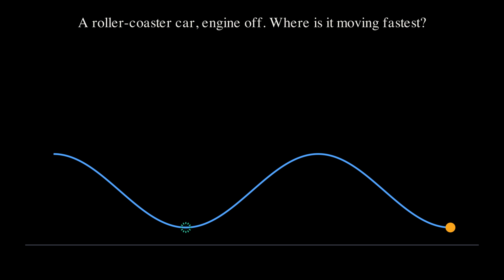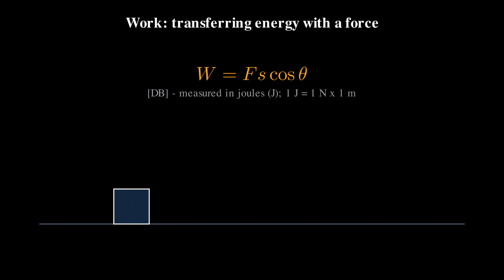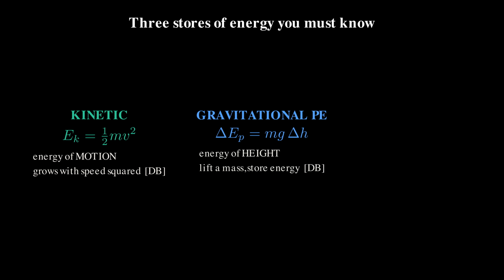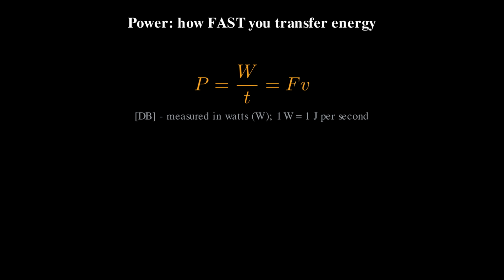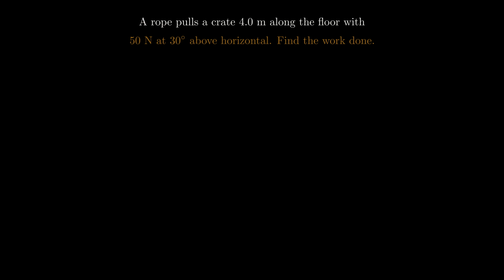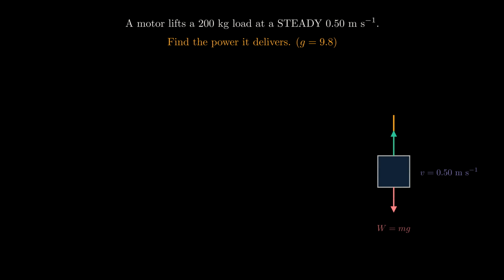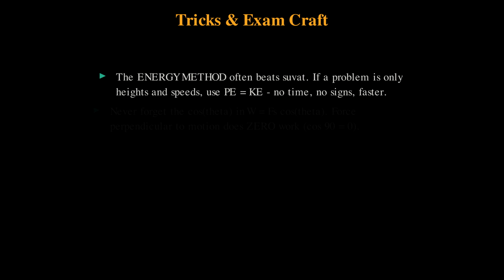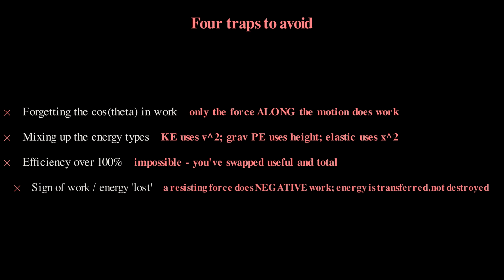Work, Energy & Power - Conservation of Energy [IB Physics SL/HL · A.3]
Work, energy and power for IB Physics — work, kinetic, gravitational and elastic energy, conservation of energy, power and efficiency, all in one masterclass (covers A.3 completely). Watch a roller-coaster car trade kinetic and potential energy while the total never changes, and a Sankey diagram split into its useful and wasted branches.

In this video:
• A roller-coaster with the engine off — where is it fastest? Energy answers without forces (the hook)
• Work as energy transfer: W = Fs cos(theta), why the angle matters, and work as the AREA under an F–s graph
• The three energy stores — kinetic ½mv², gravitational PE mgΔh, elastic PE ½kx²
• The showpiece: a live KE–PE energy bar interchanging as a car rides the track, with the TOTAL locked constant — conservation of energy, seen
• Power as energy per second: P = W/t = Fv, and why P = Fv cracks steady-speed problems
• Efficiency = useful output / total input, and the showpiece Sankey diagram splitting into useful and wasted branches
• Four escalating IB-style worked examples: work by an angled force; a fall by the ENERGY method (vs suvat); the power of a lifting motor; the efficiency of a machine with its Sankey
• Tricks & Exam Craft, and the four traps that lose marks

0:00  Intro
1:05  What this covers (A.3)
2:09  Work = force x distance
3:20  Work = area under an F-s graph
4:09  The three kinds of energy
5:10  Conservation of energy (showpiece)
6:20  Power = energy per second
7:25  Efficiency & Sankey diagrams
8:39  Example 1: work by an angled force
9:35  Example 2: the energy method
10:51  Example 3: the power of a motor
11:47  Example 4: efficiency & a Sankey
12:48  Tricks & Exam Craft
14:02  Common mistakes

Covers IB Physics A.3 (Work, energy and power) — SL/HL common core. Every part of A.3 is on both the Standard Level and Higher Level papers, so this one video serves both SL and HL students; also useful for A-Level and AP Physics students meeting work, energy, power and efficiency.

Part of the IB Physics SL/HL Complete Course. Previous: Forces, Newton's Laws & Momentum (A.2). Next: The Wave Model (C.2).